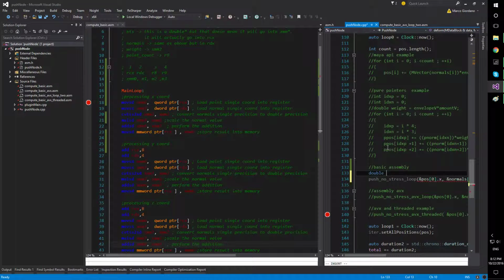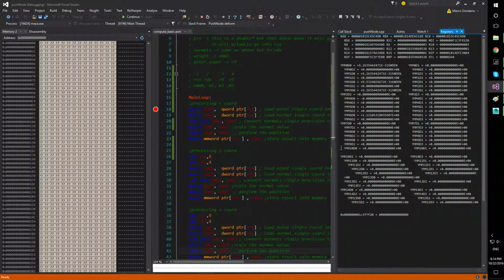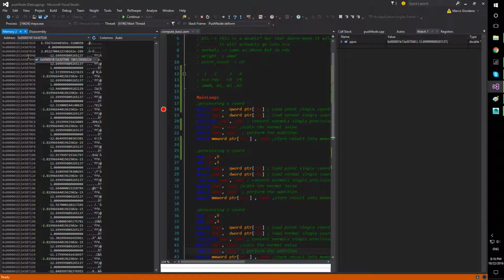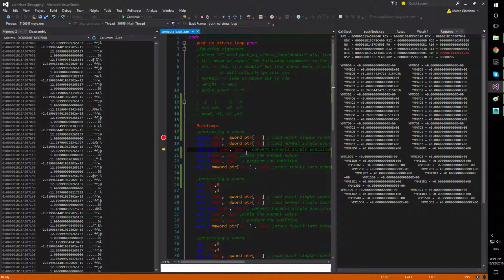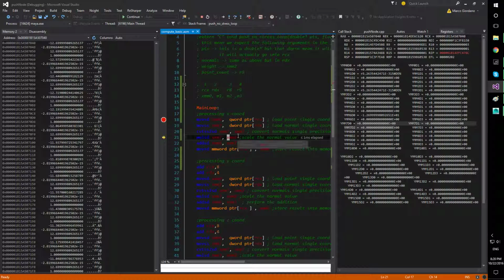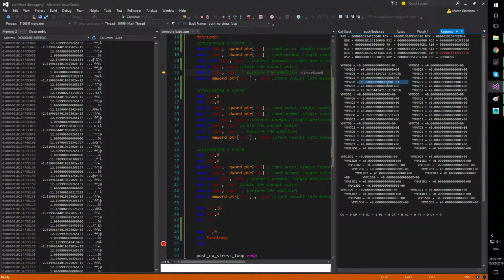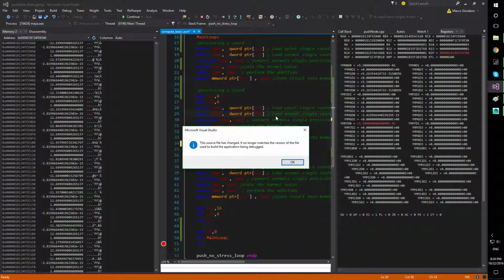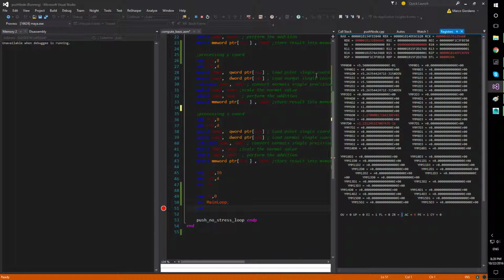Maya Deformer In Assembly pt9 : code execution step by step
Hei folks! this is gonna be a fun part! We finished to write and understand the assembly code, so next we are going to follow step by step, what our assembly is doing, we are going to see the values in and out the register, we are going to see the memory being progressively written.